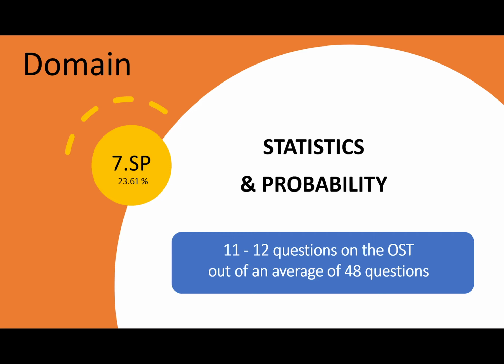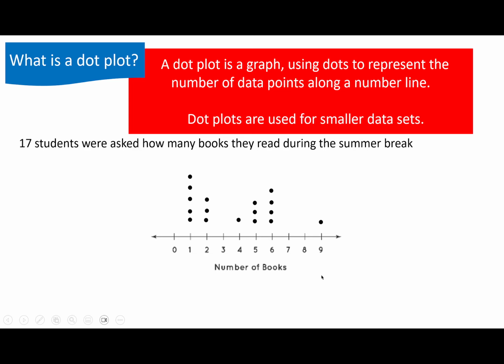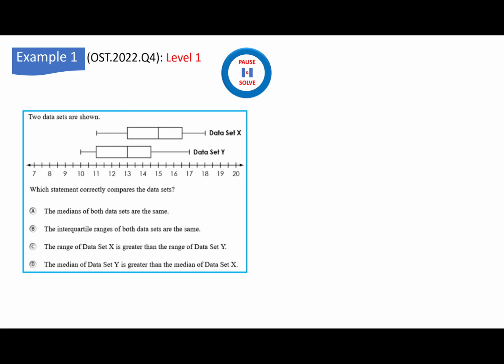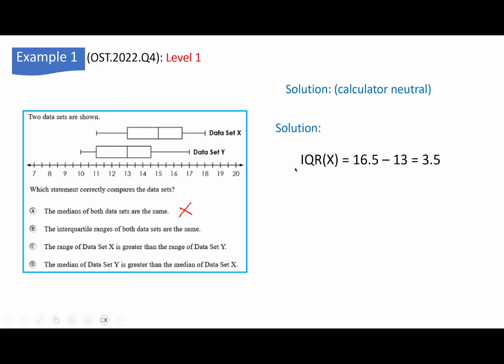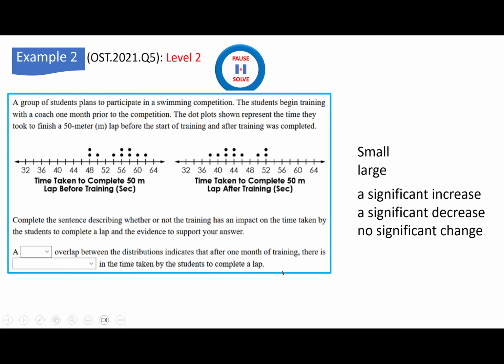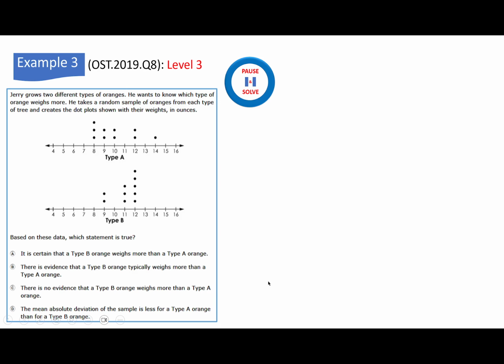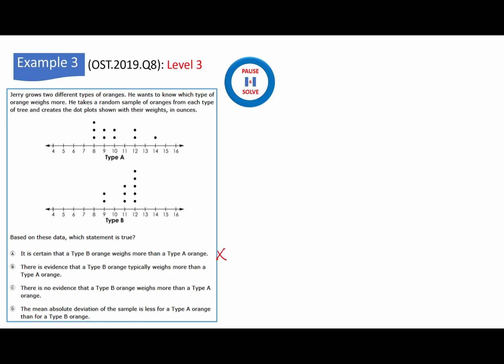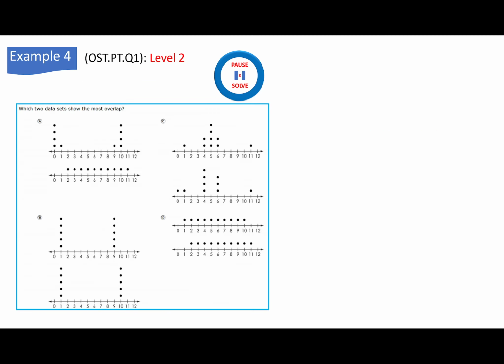Math Grade 7 Standard 7.SP.3